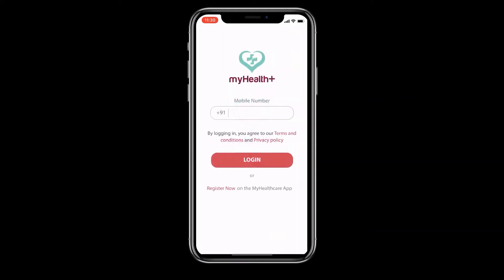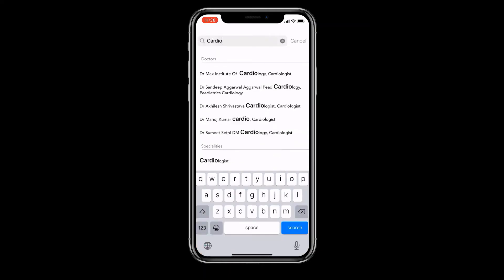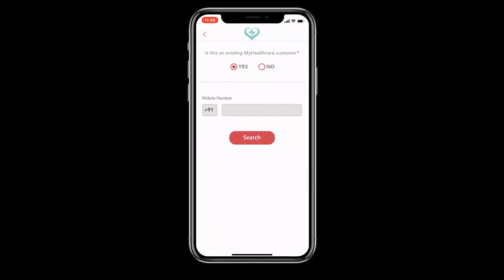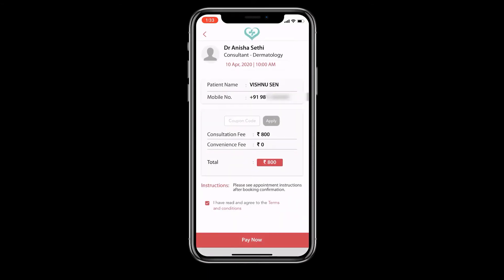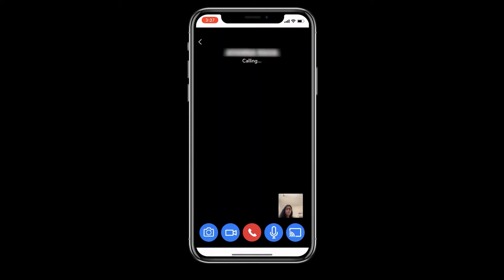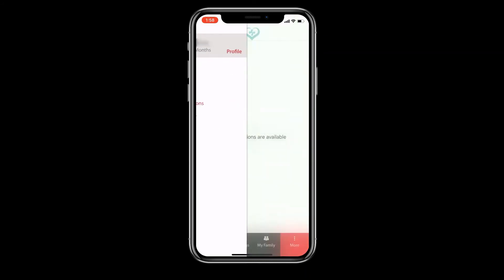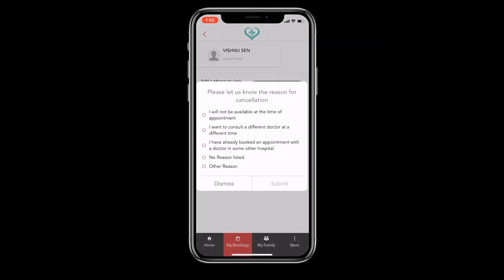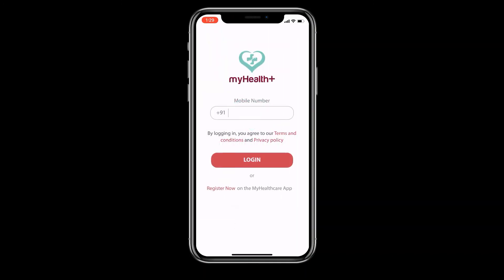MyHealth+ Patient Video